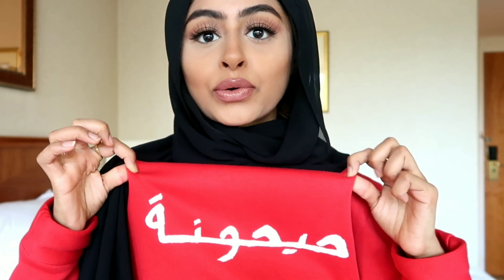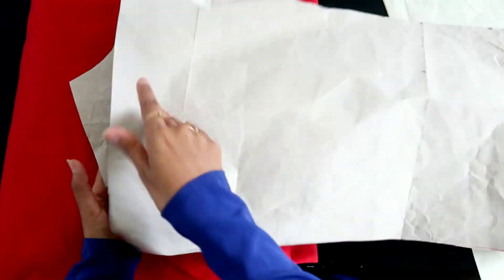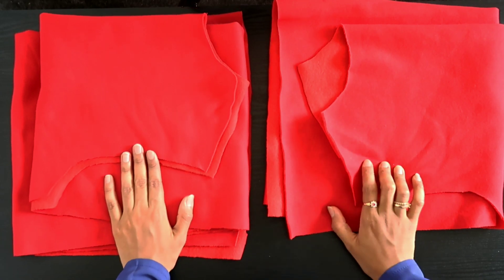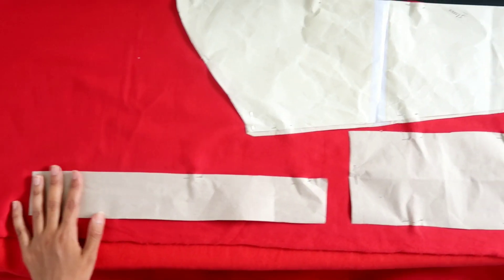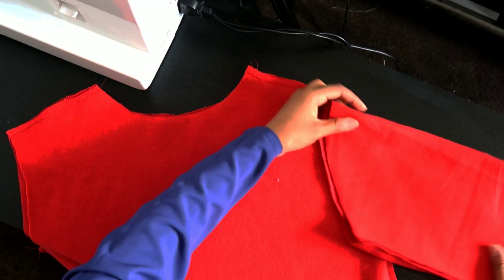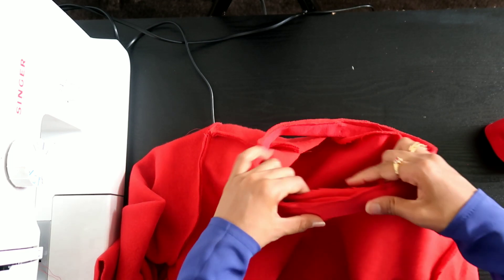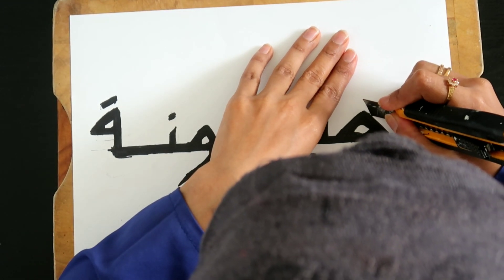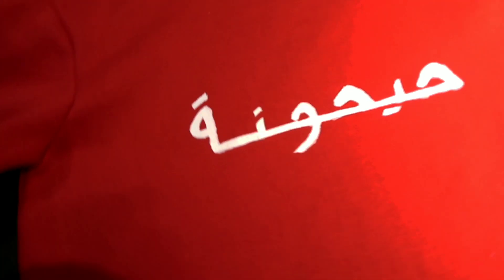DIY PERSONALIZED ARABIC NAME SWEATSHIRT